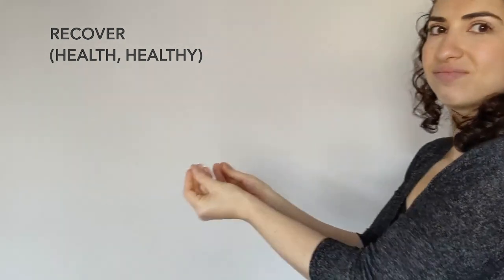Beginner ASL: living, death, and recovery in American Sign Language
Beginner ASL: Living, death, and recovery in American Sign Language. Learn how to sign these words in ASL: Death, died, die, Alive, living, live, life, Gone, passed away, recovered, healthy, resolved. Timestamps below...

0:11 ALIVE / LIFE / LIVE / LIVING
0:39 DIED / DEAD / DEATH
1:46 GONE / MISSING / "died" / "passed away"
2:52 RECOVER / HEALTH / HEALTHY
3:25 RESOLVE - as in a sickness resolved itself. More generally means an issue resolved.
4:08 Review!